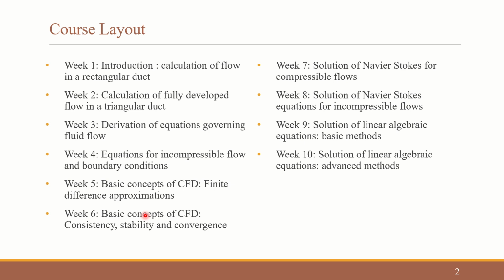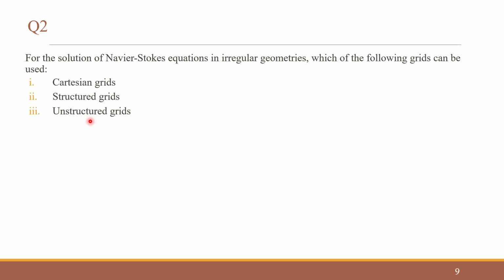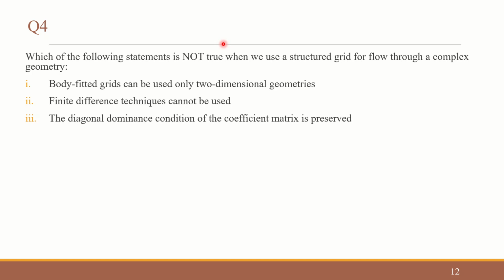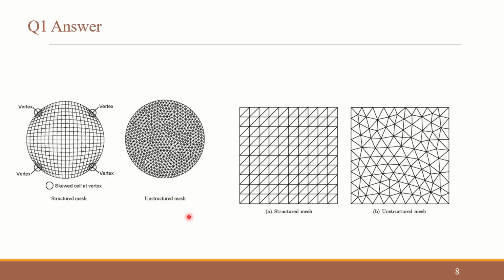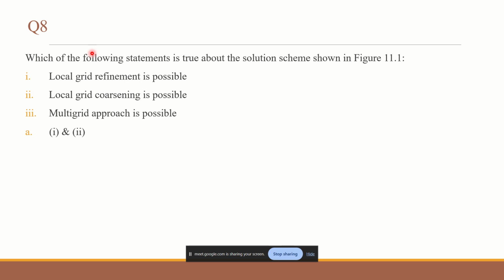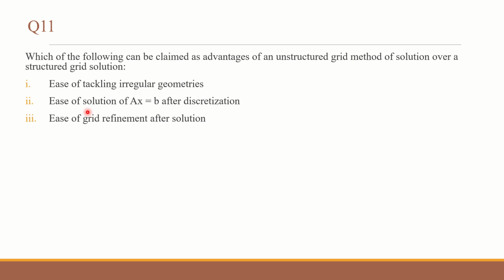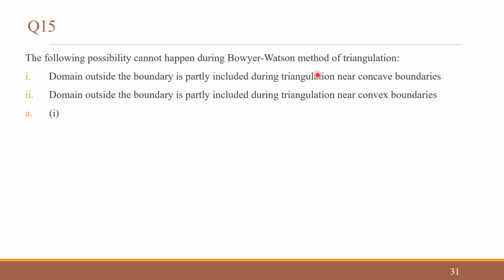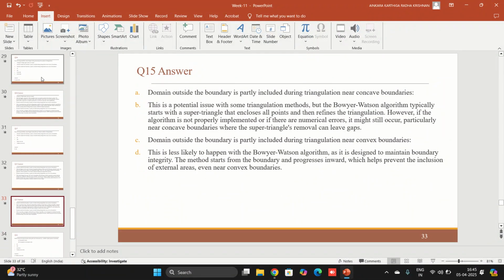NPTEL-Computational Fluid Dynamics (January - 2025) Problem solving session Week-11